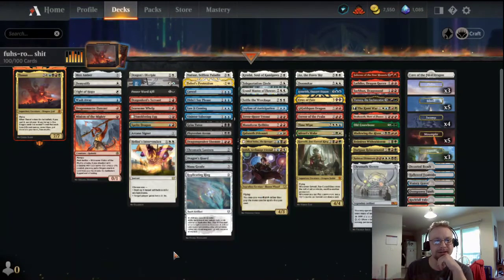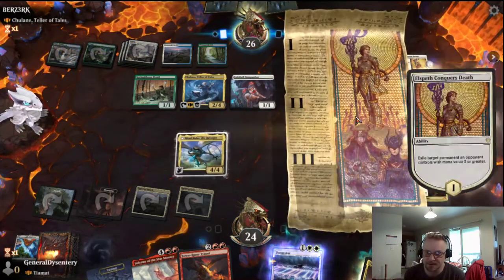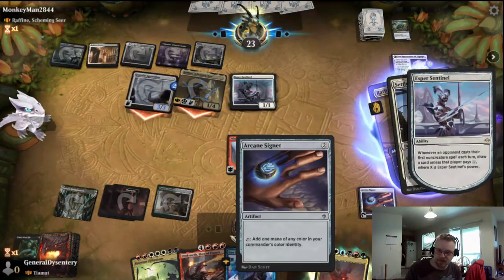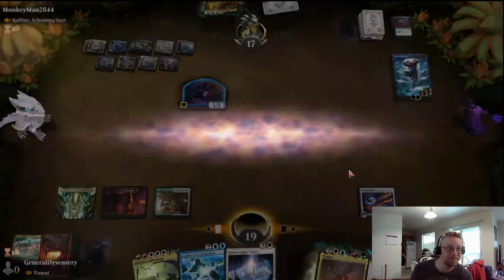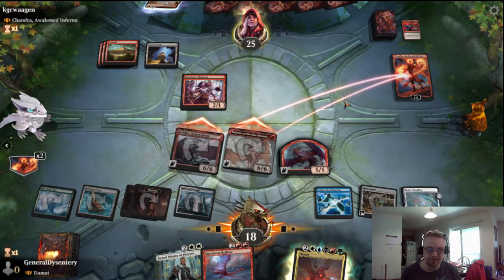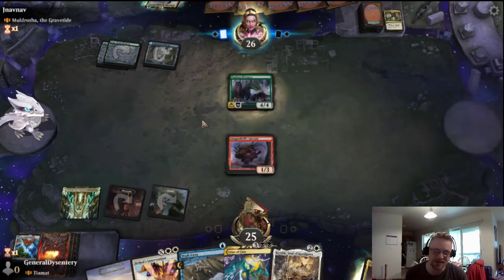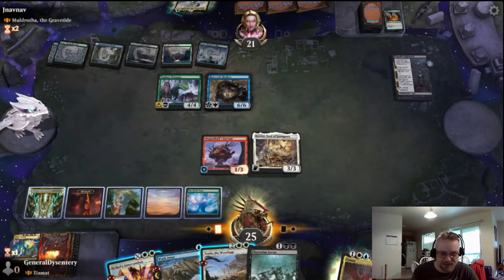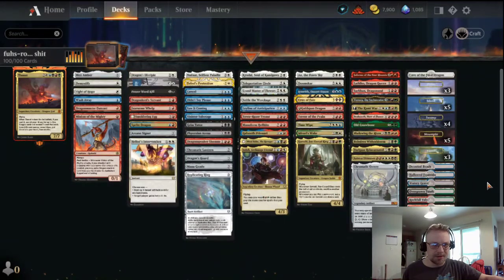Big dragons with the god Tiamat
This time we are playing some huge dragons with Tiamat as the commander.